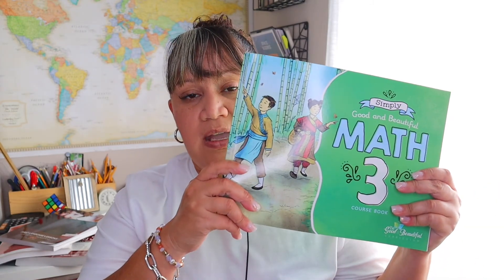Our Simple Homeschool Summer Plans Are Here!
Sharing with you our summer plans!! I hope you guys enjoy this video and Inspired you to continue creating and enjoying your journey.

~Emma